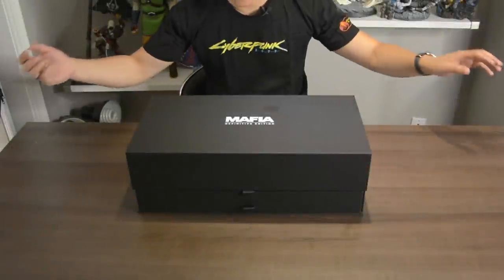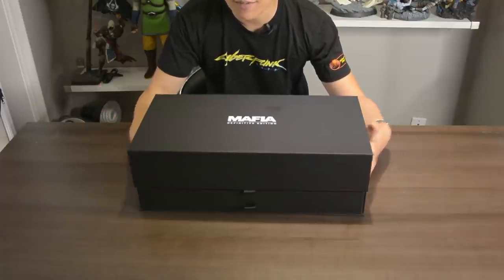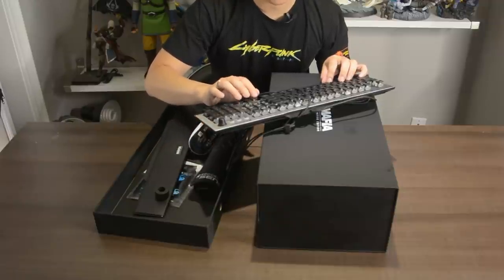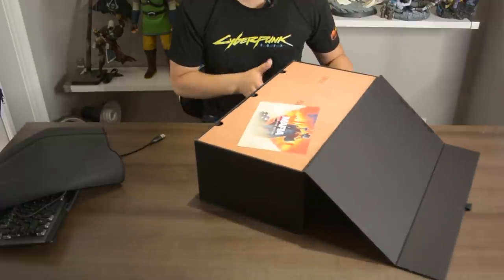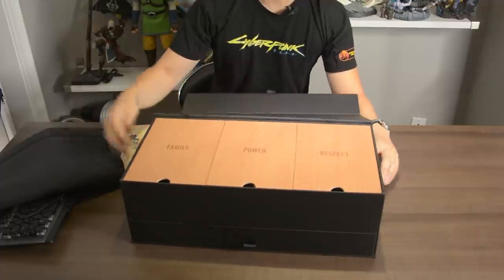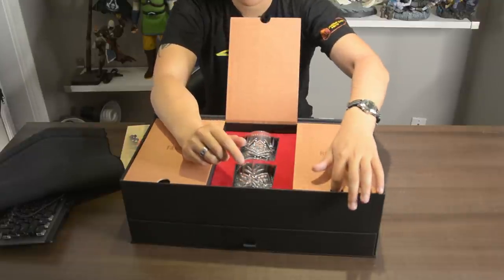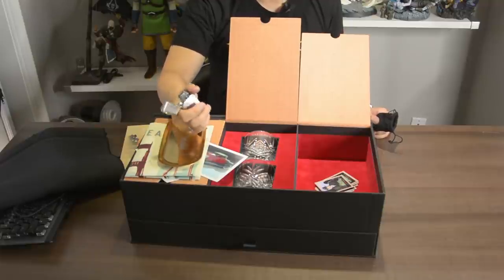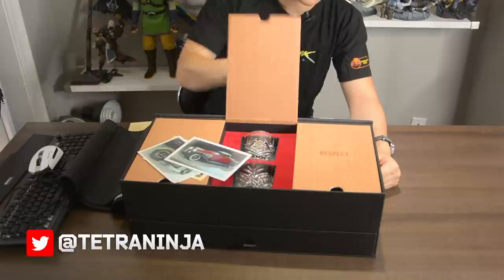A MAFIA STYLE UNBOXING (MAFIA DEFINITIVE EDITION)